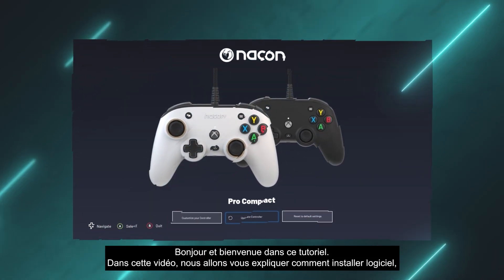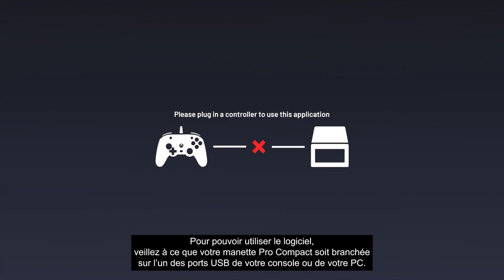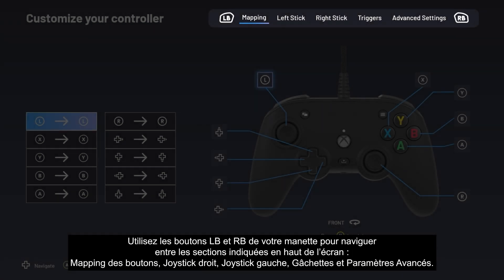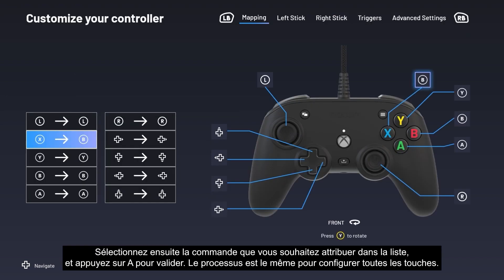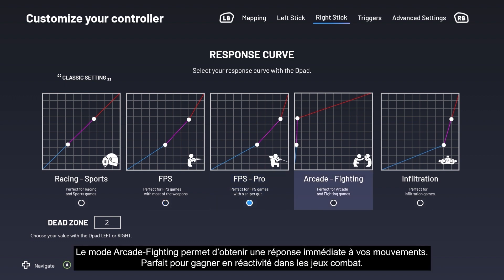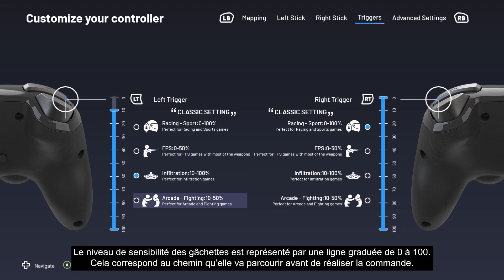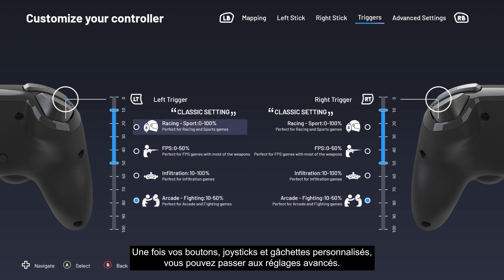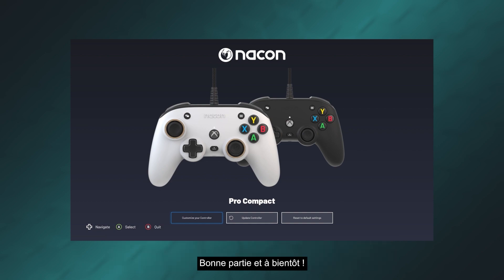Tuto logiciel Pro Compact Xbox (Series X l S, One et PC)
Bienvenue dans ce tutoriel concernant le logiciel de la Nacon Pro Compact, manette conçue pour Xbox Series X l S, One et PC.

Dans ce tutoriel, nous vous présentons les différentes fonctionnalités du logiciel de personnalisation.